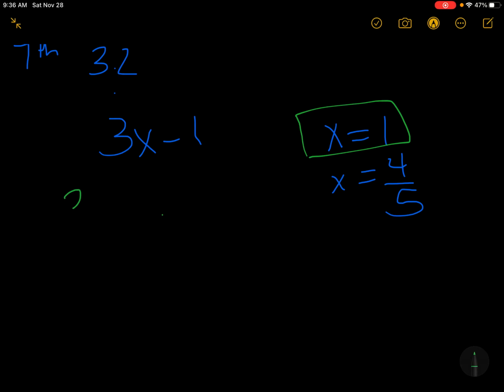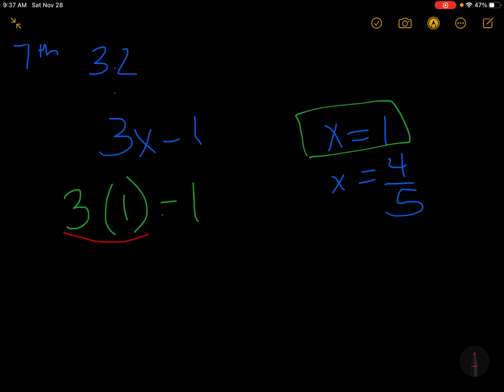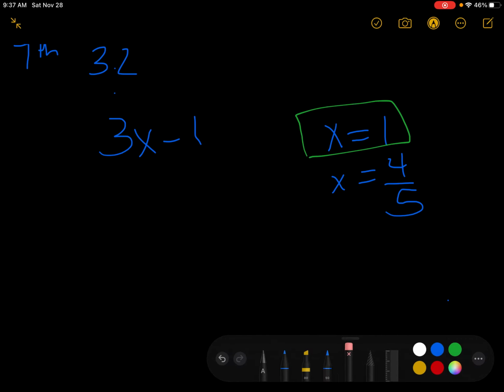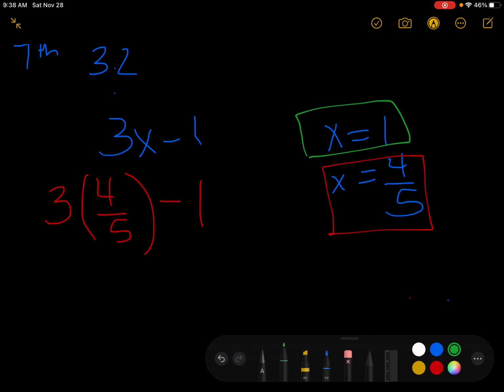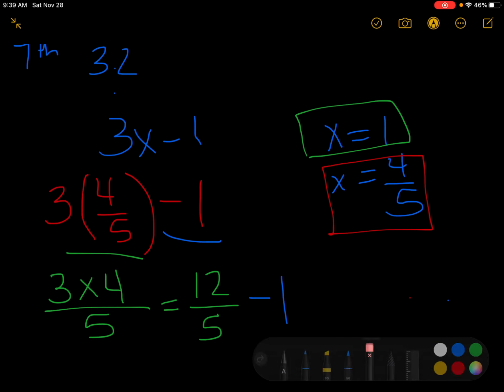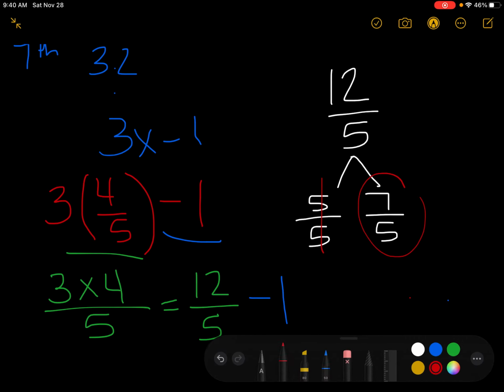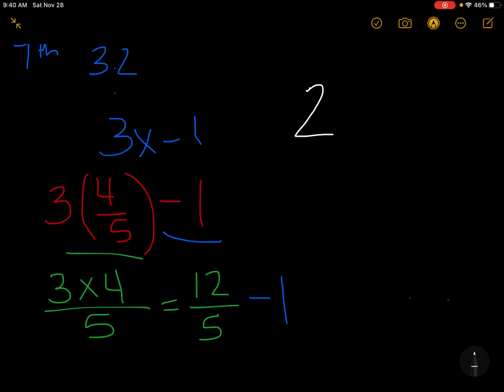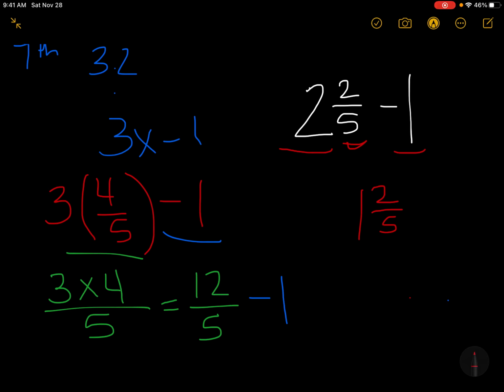7th 3.2 substitution